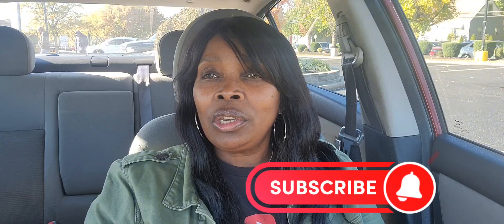Addams Family Meal Review ~ New ~ Mukbang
Trying the Wednesday's Whopper ~ Mortisha's Kooky Chocolate Shake ~ Churros Burger King